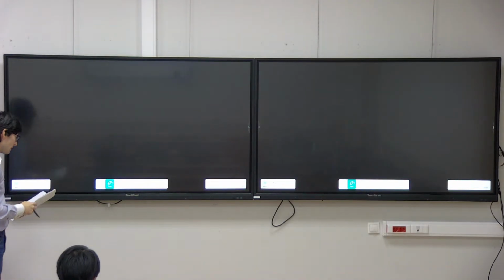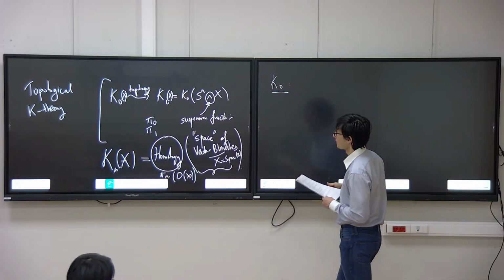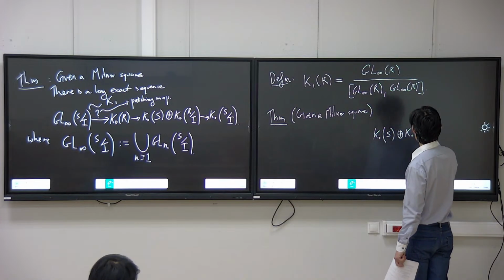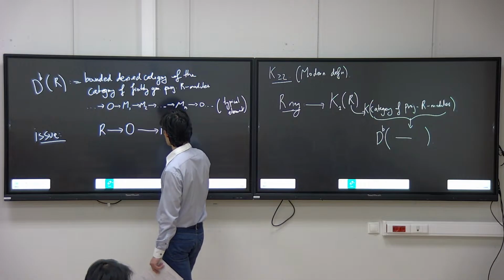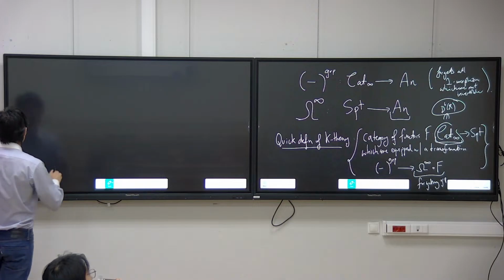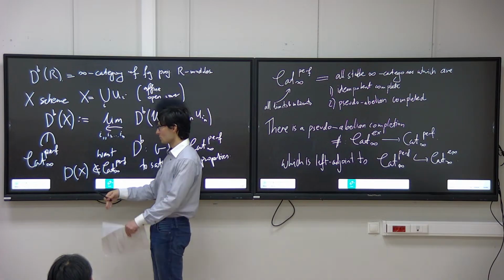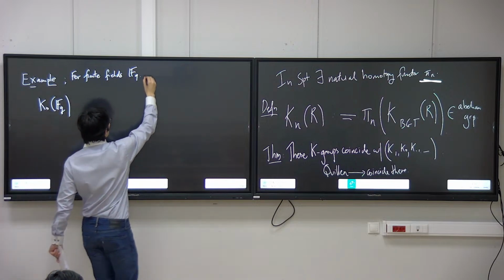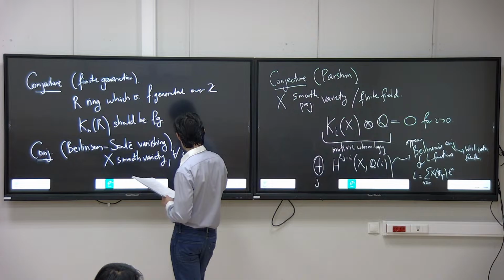Motives and L-functions. Lecture 7. I.M.Gaisin